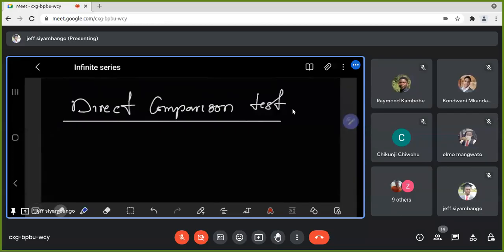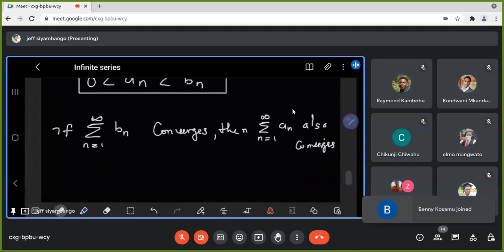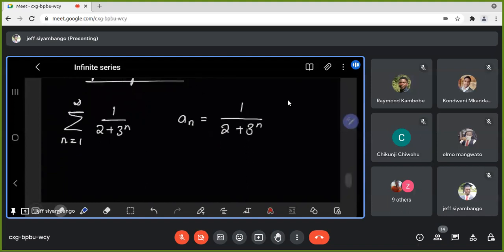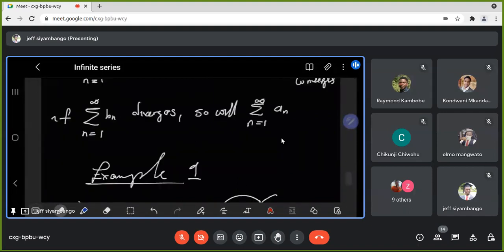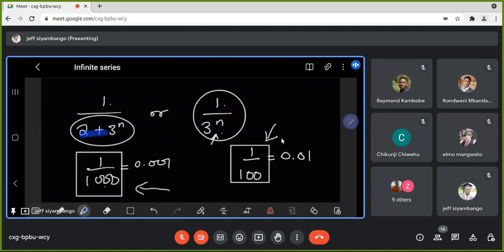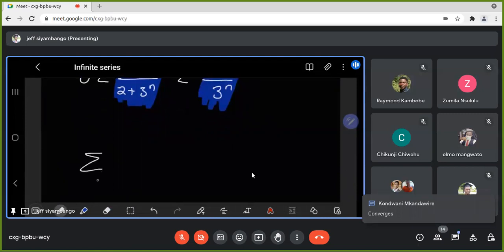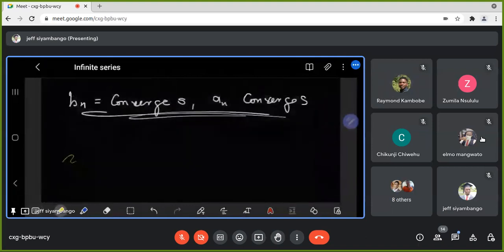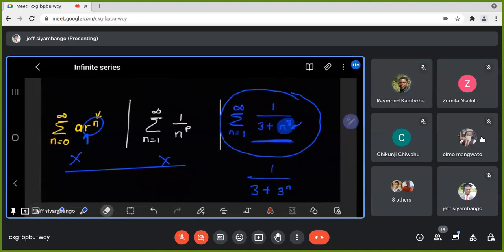Direct Comparison Test